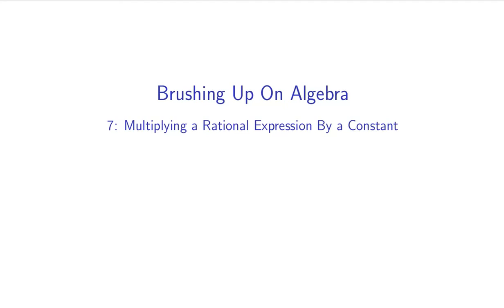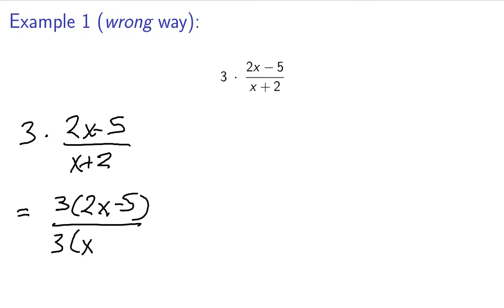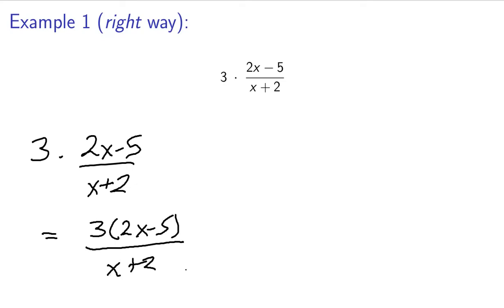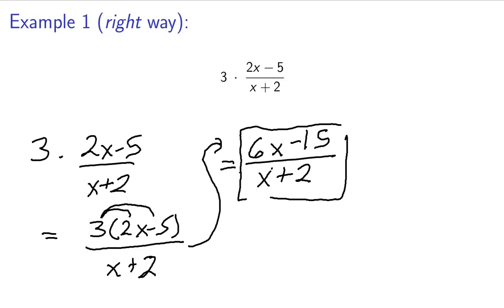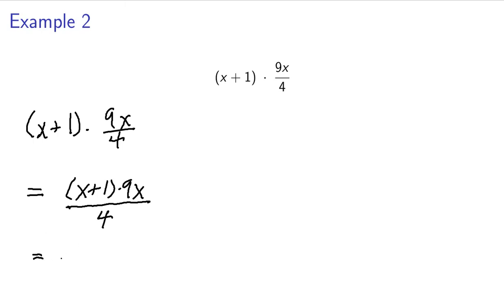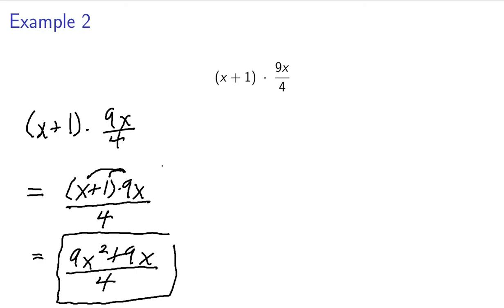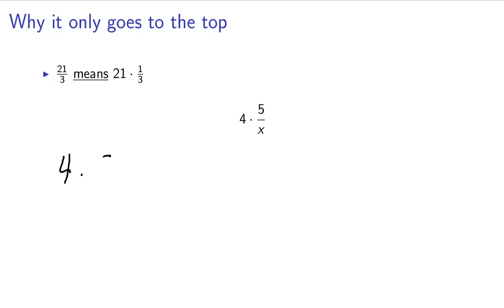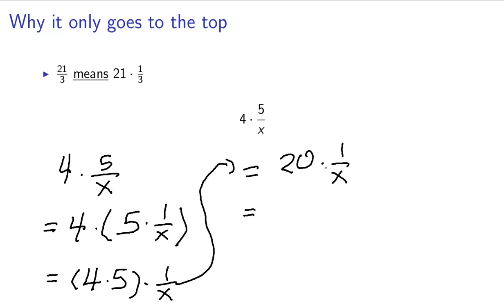Brushing Up on Algebra: 7. Multiplying a Rational Expression By a Constant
This video is in my "Brushing Up on Algebra" series.  This series is geared towards people that are going into Calculus classes and need to review some algebra concepts.

This video is about multiplying a rational expression by a constant.